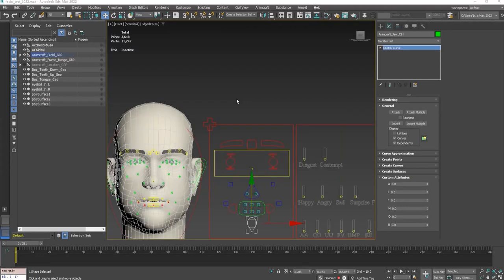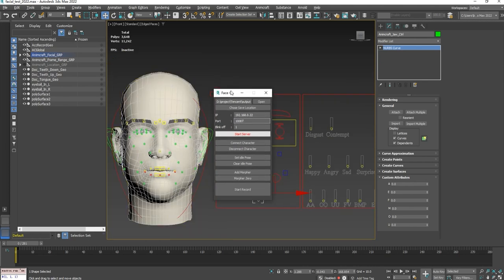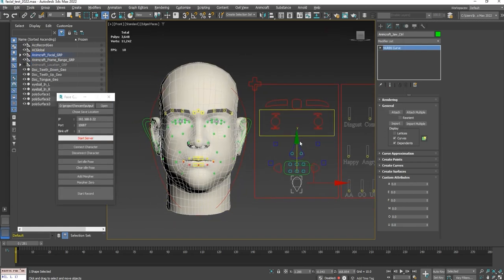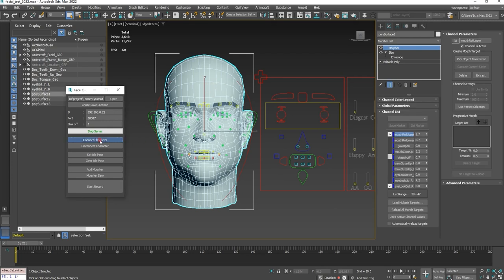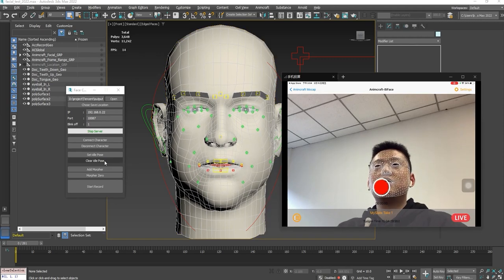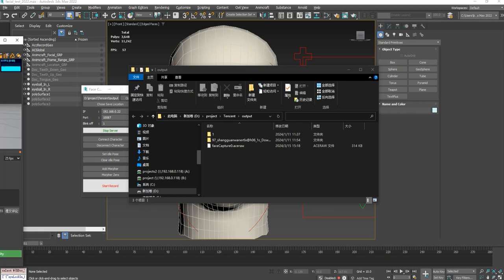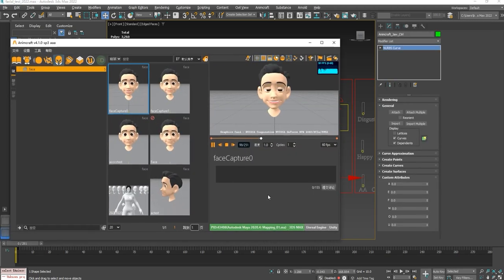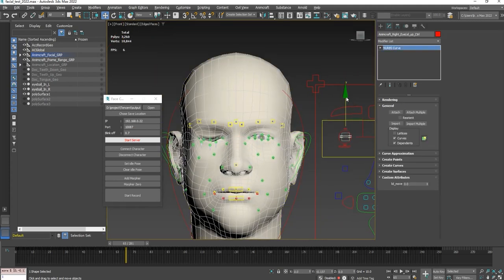Facial Mocap 3 3ds Max Real-time Capture